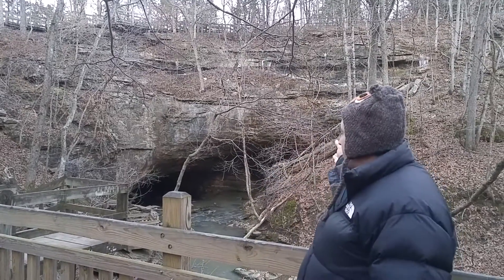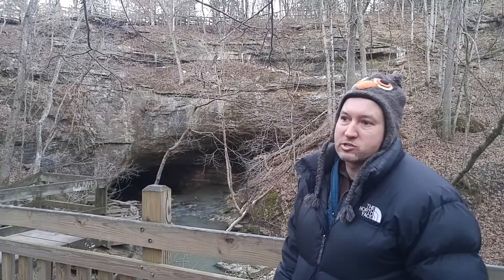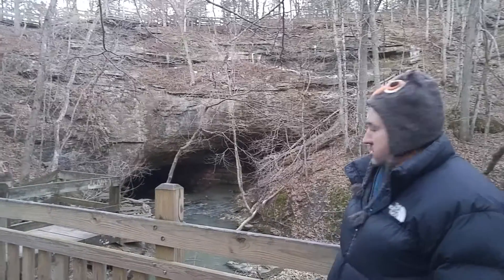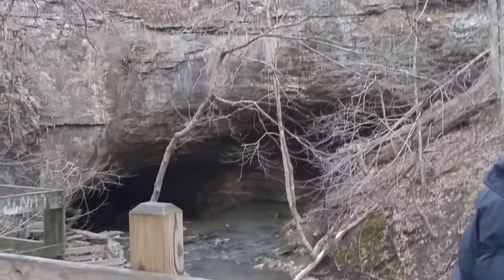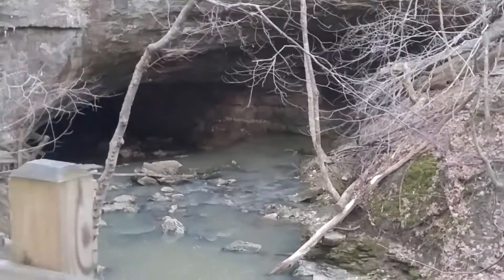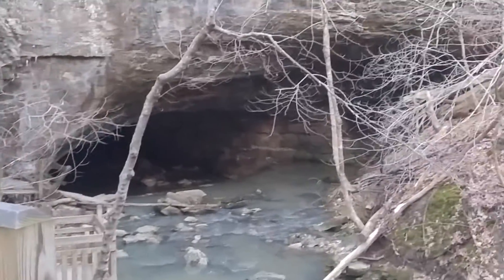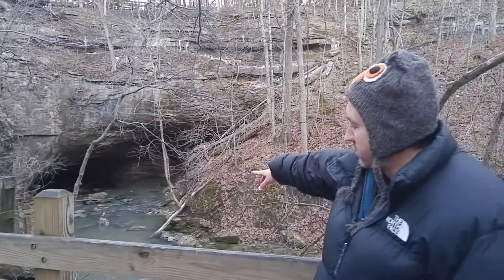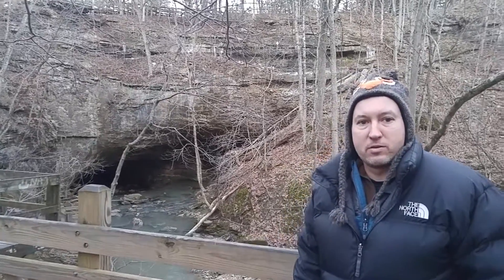Rock Bridge SP part 2